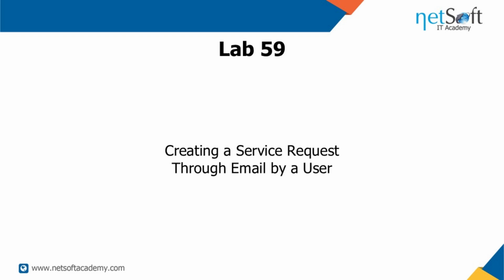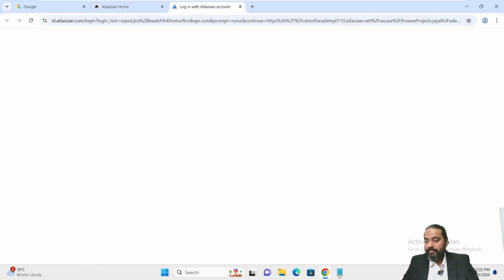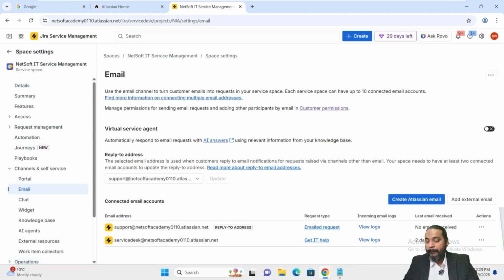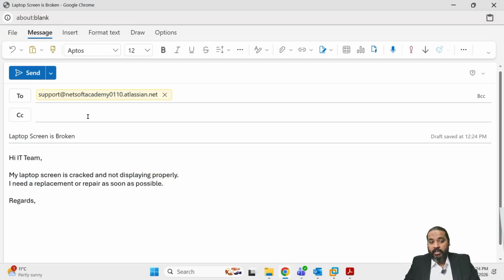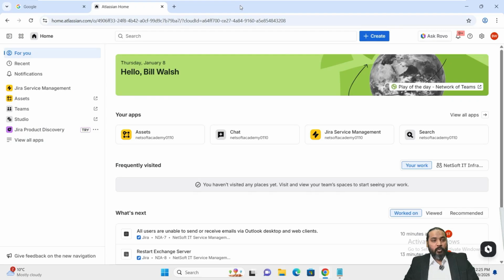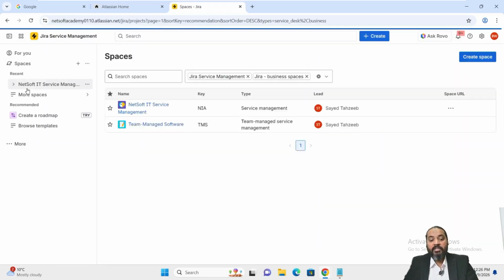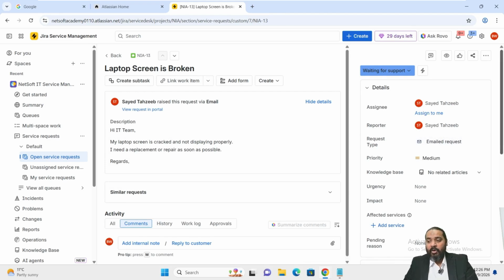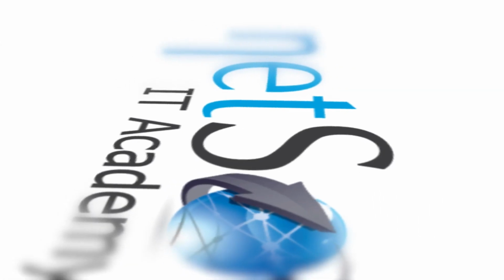Jira Administration for Cloud - Creating a Service Request Through Email by a User - Lab 59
In this episode we discuss: How end users can create service requests via email in Jira Service Management, and how IT teams can review and manage those email-generated tickets efficiently. This step-by-step tutorial using Atlassian tools is ideal for beginners, IT support staff, and service desk administrators.